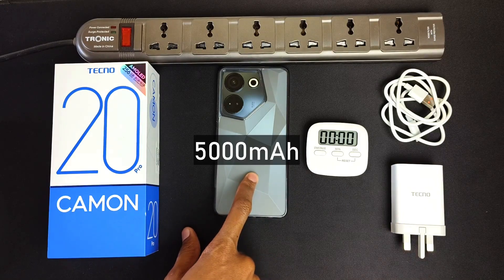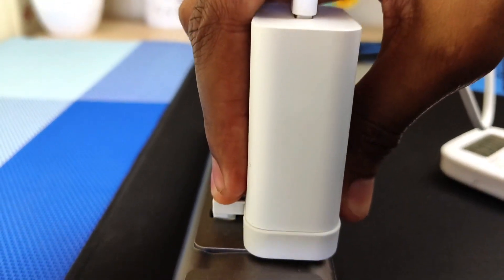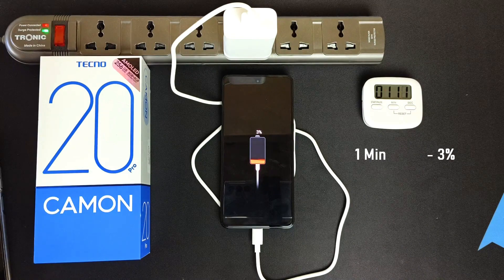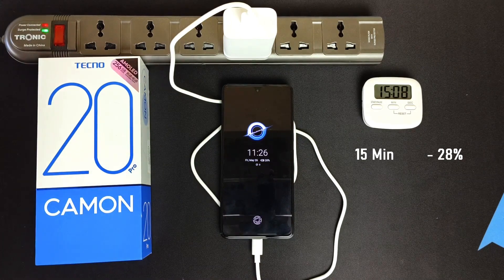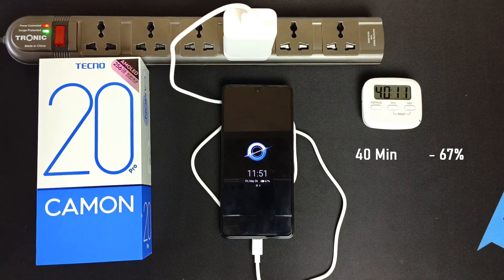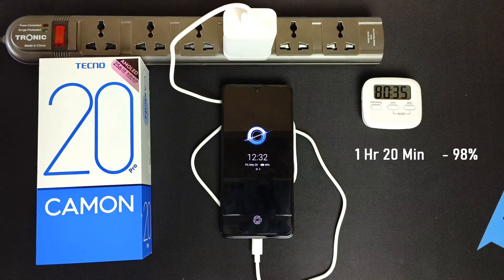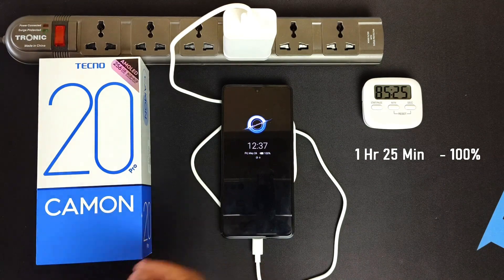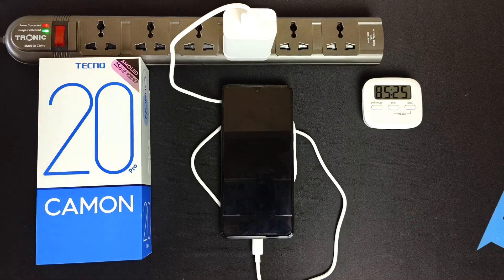Tecno Camon 20 Pro charging experiment